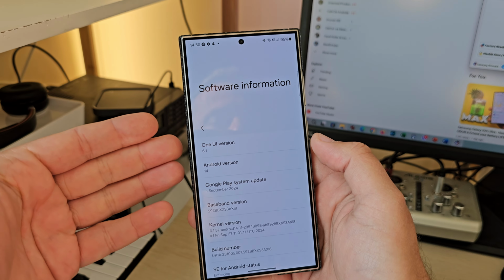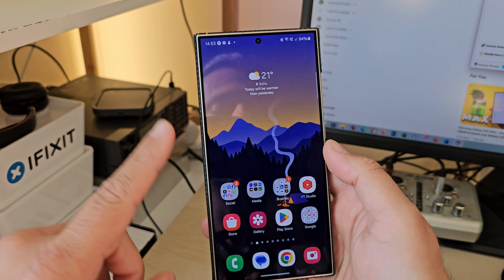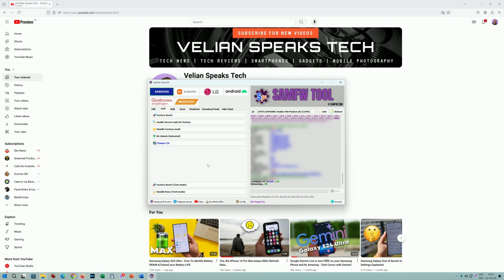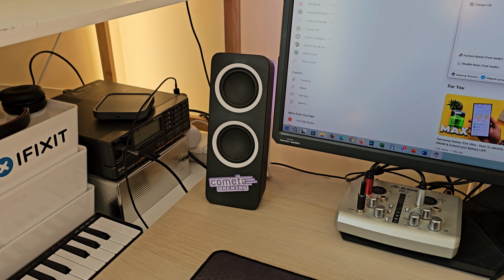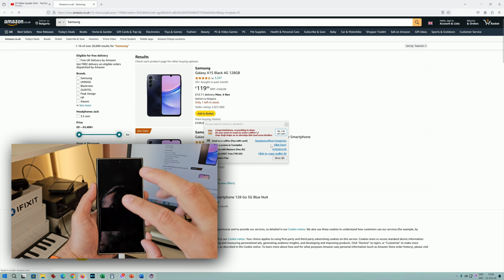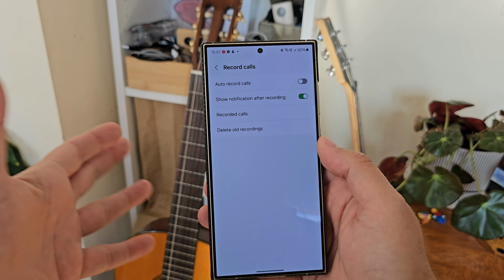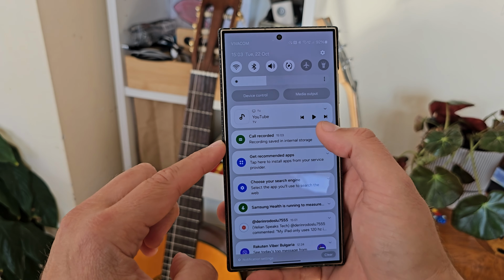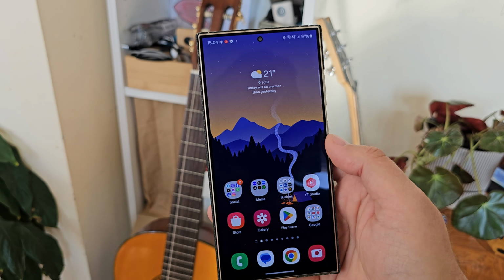How To Enable Native Stock Call Recording on Samsung Phones in 3 minutes! (One UI 6.1.1)